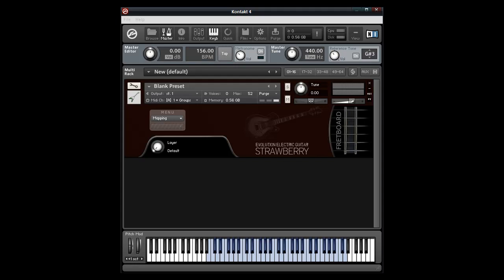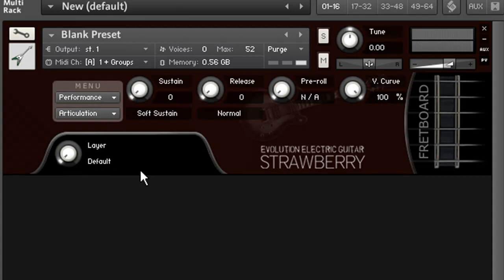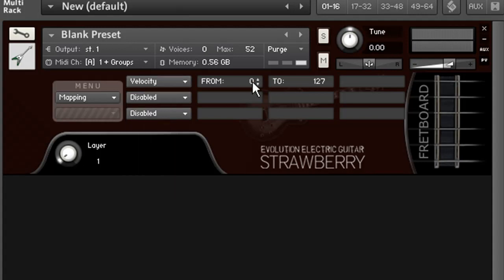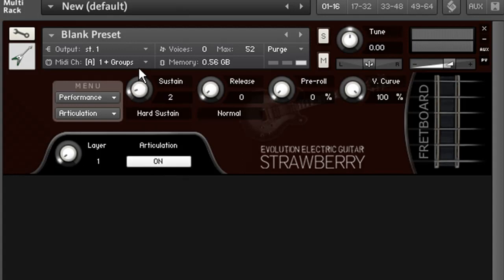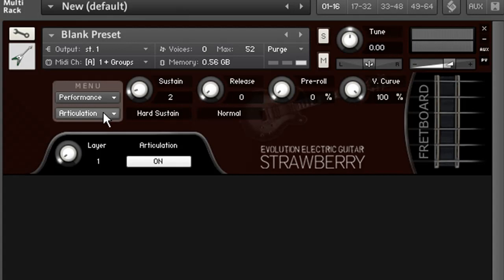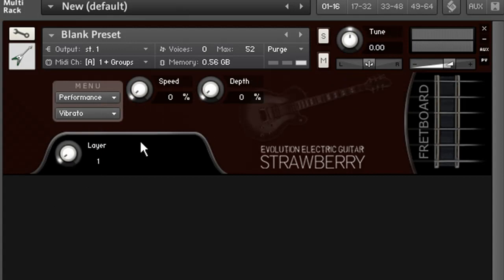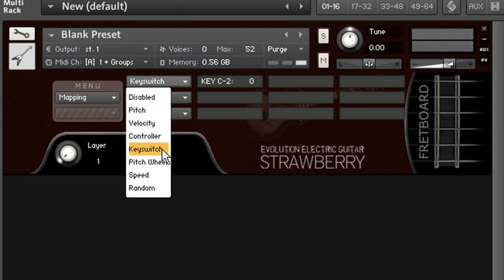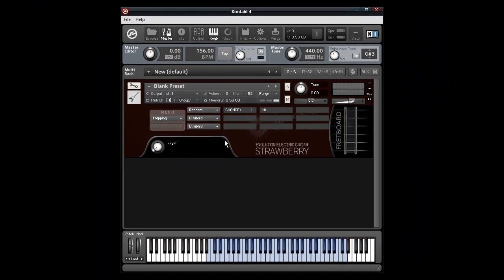Evolution Electric Guitar - Strawberry: Using The Layer-Based Mapping System (LEGACY)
A tutorial on how to create your own mappings using Evolution Electric Guitar - Strawberry's innovative layer-based mapping system. This powerful system is based on a condensed version of Orange Tree Samples' Mind Control(TM) add-on for Kontakt 4.